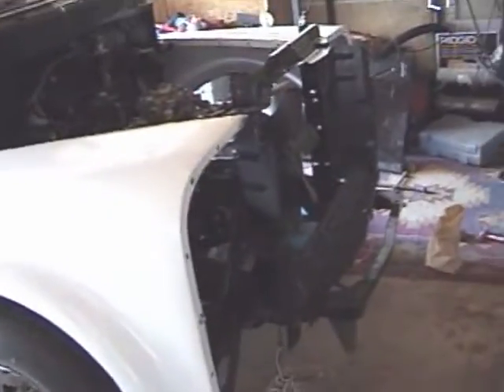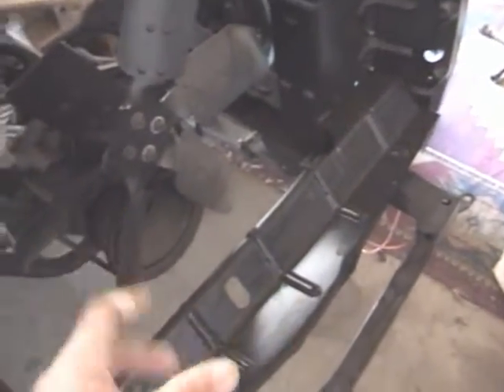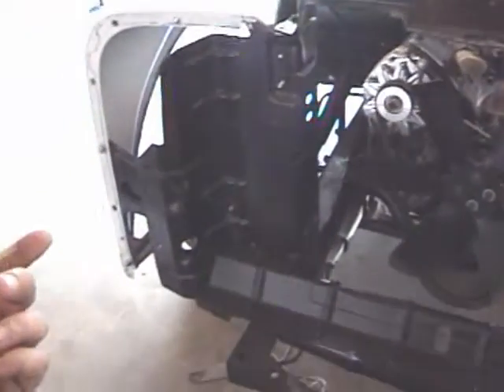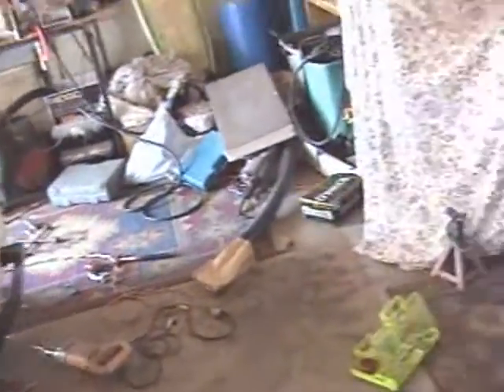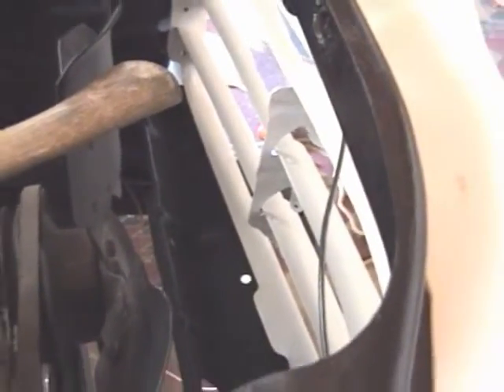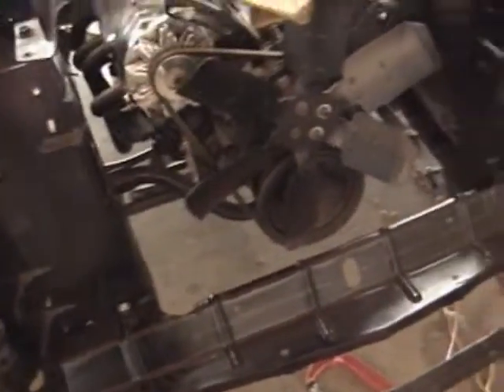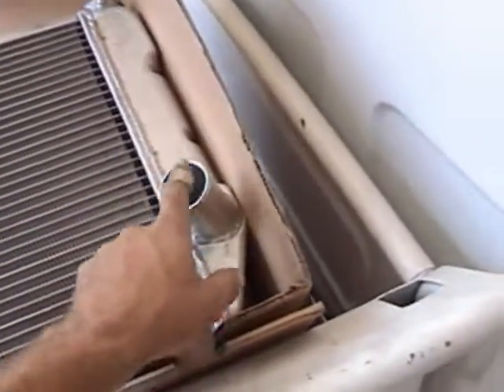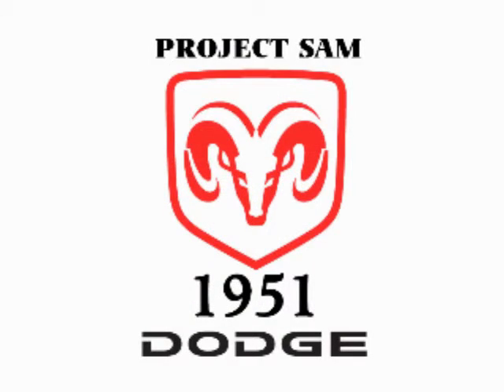BBHR PROJECT SAM, MORE MOCK UP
JULY 16, 2008. Dan continues the body mock up for Sam